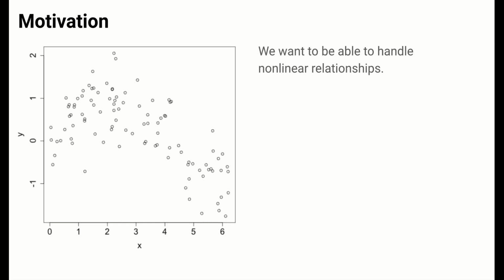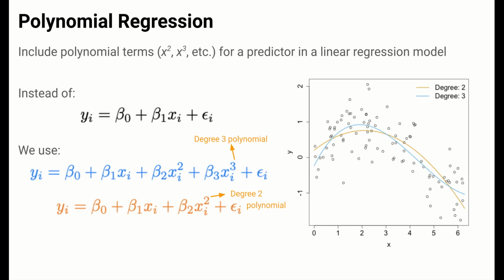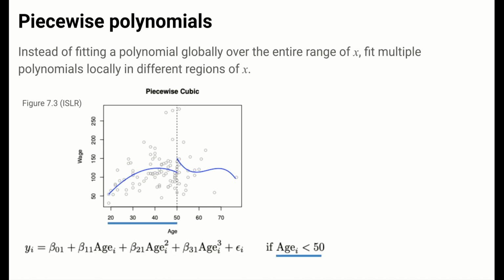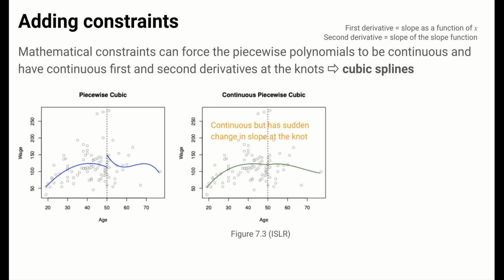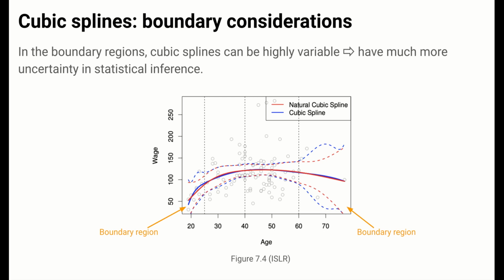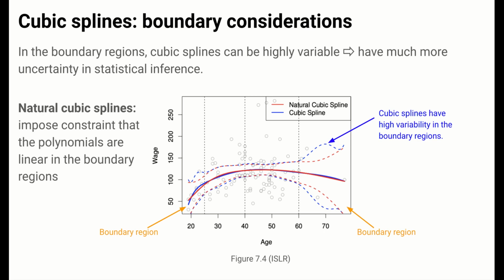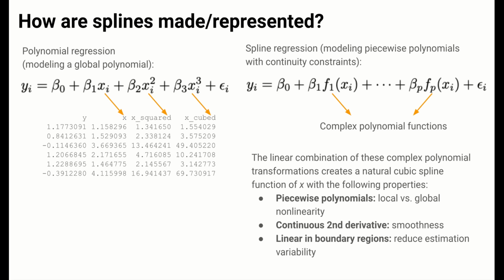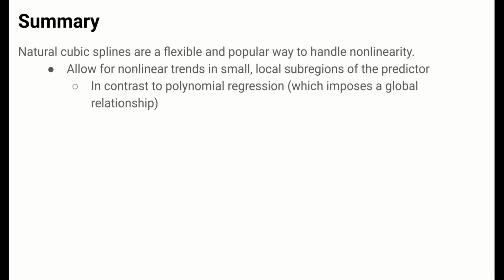Modeling Nonlinearity: Polynomial Regression and Splines